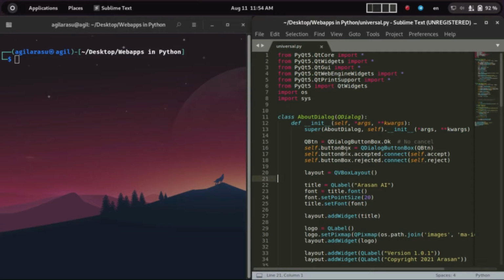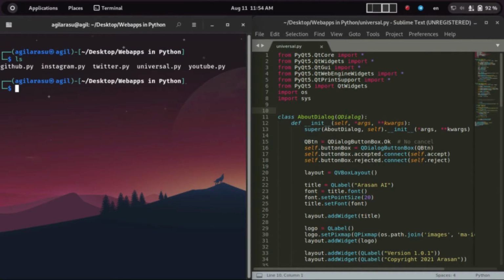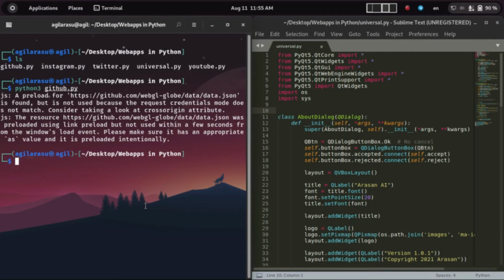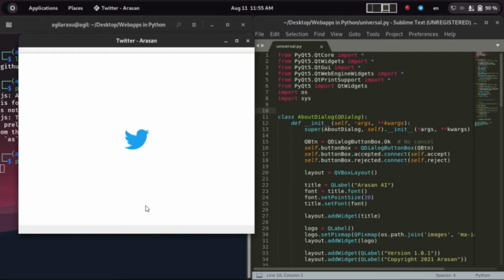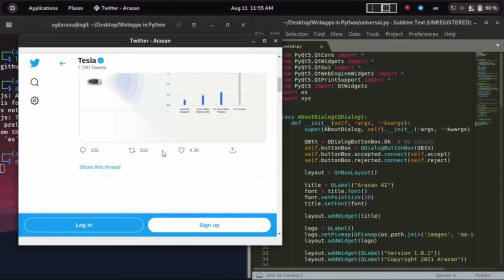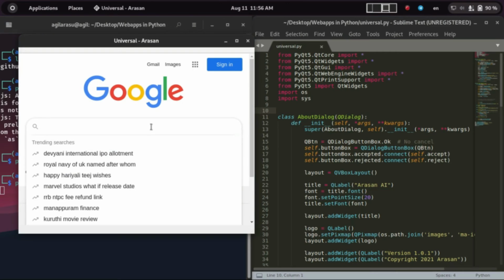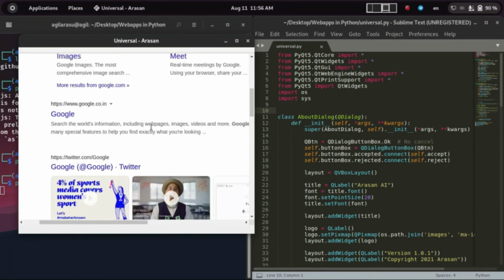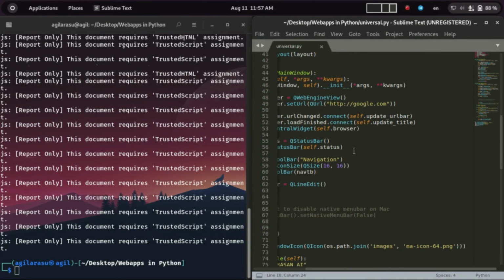Make Desktop Web Apps With Python | Very Fast than Chrome Browser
Link to repository:
The GPL version of PyQt5 can be installed from PyPI:

pip install PyQt5

The wheels include a copy of the required parts of the LGPL version of Qt.

pip will also build and install the bindings from the sdist package but Qt’s qmake tool must be on PATH.

The sip-install tool will also install the bindings from the sdist package but will allow you to configure many aspects of the installation.

Qt is set of cross-platform C++ libraries that implement high-level APIs for accessing many aspects of modern desktop and mobile systems. These include location and positioning services, multimedia, NFC and Bluetooth connectivity, a Chromium based web browser, as well as traditional UI development.

PyQt5 is a comprehensive set of Python bindings for Qt v5. It is implemented as more than 35 extension modules and enables Python to be used as an alternative application development language to C++ on all supported platforms including iOS and Android.

PyQt5 may also be embedded in C++ based applications to allow users of those applications to configure or enhance the functionality of those applications.